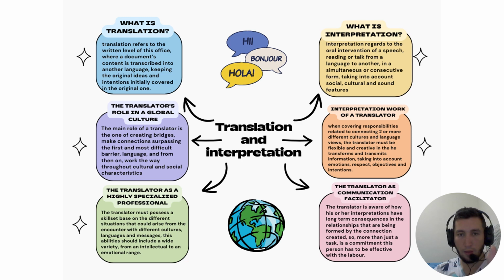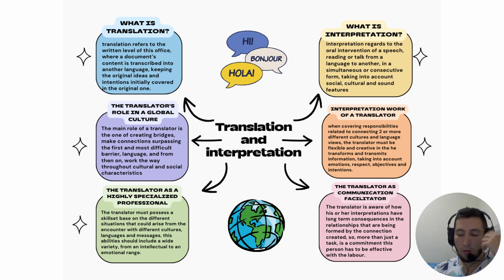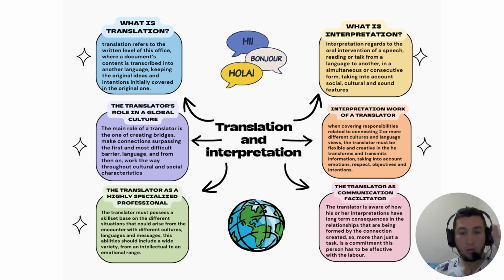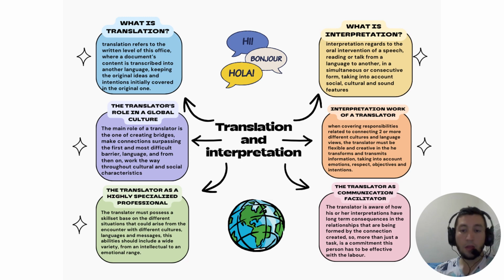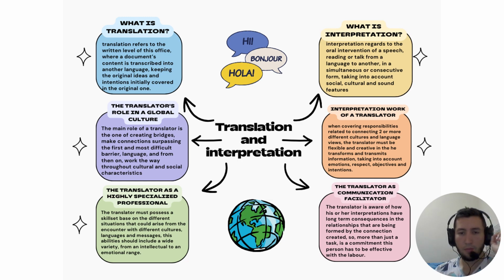551037_01 Ernesto Salguero Cabrera - Task 1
Here I talk about the meaning of translation and interpretation, defining similarities and differences between the 2 concepts